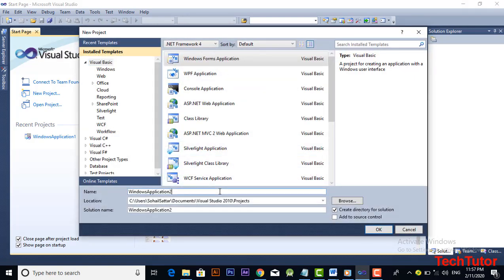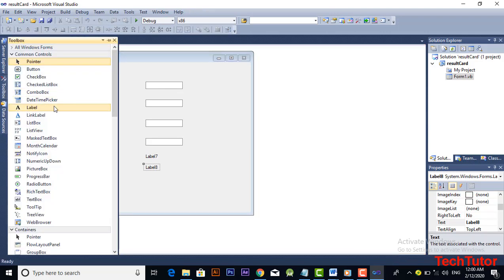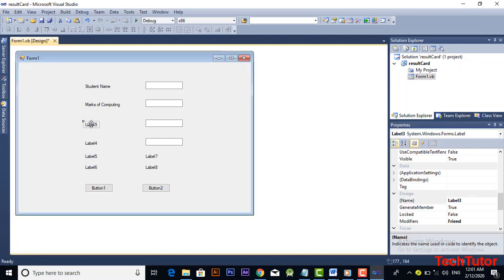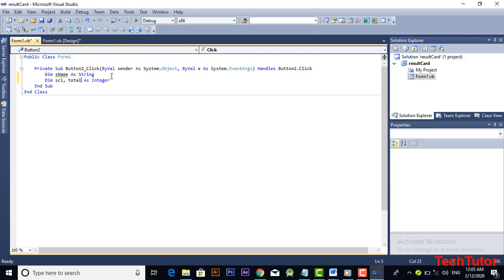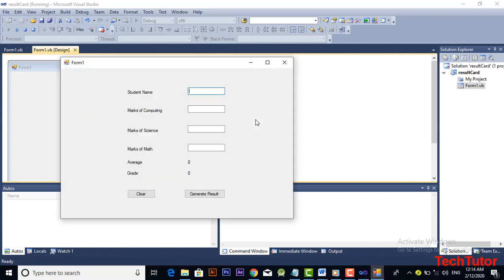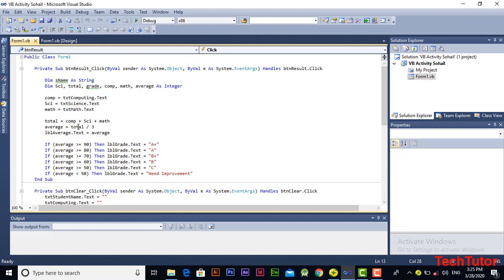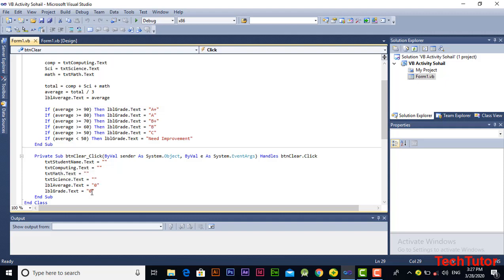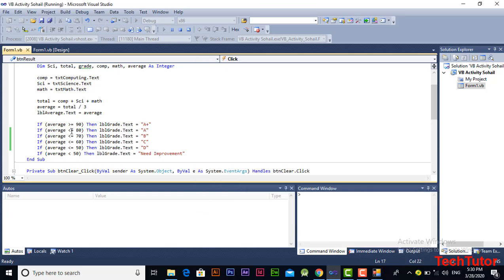how to calculate the average and grade of subjects in VB, visual basic, using visual studio 2010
In this video you will learn how to calculate the average and grade of subjects in VB, visual basic, using visual studio 2010.
For this, visual studio 2010 was used. Watch the video thoroughly and you'll get it. If you have any questions please ask in the comments.